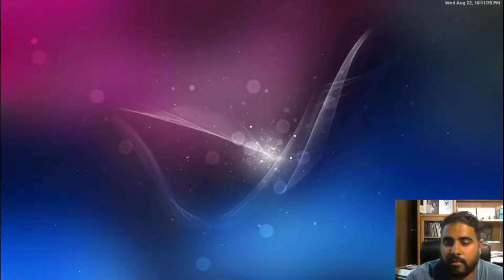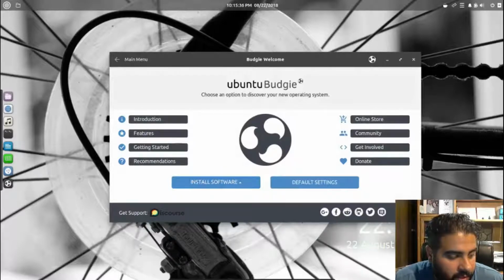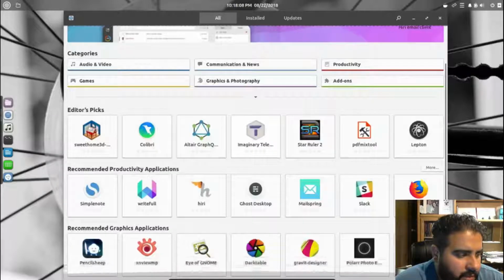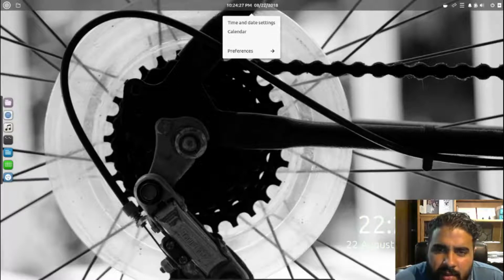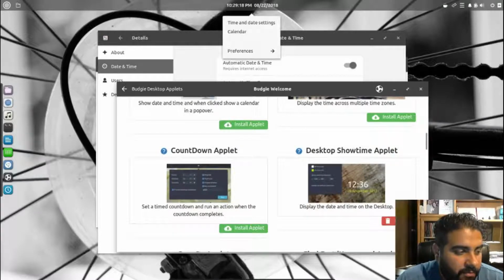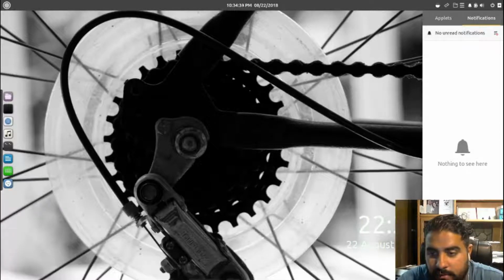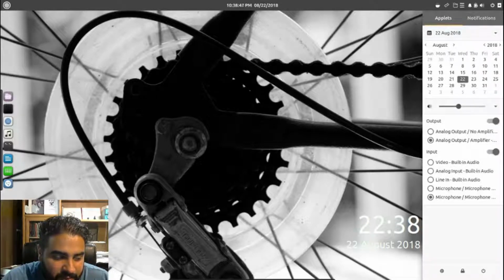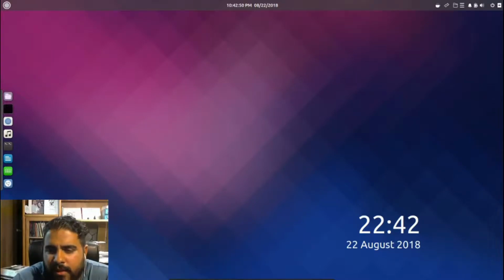Ubuntu 18.04 Budgie Desktop Deep Dive Review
I tried out Budgie Desktop Environment on Ubuntu as part of a distro challenge via Big Daddy Linux and his hangout show.

Here are my in-depth thoughts/deconstruction on the user interface and user experience of this popular linux distro.

All in all if you are happy with budgie, then I'm happy you are happy! It is about choice after all!